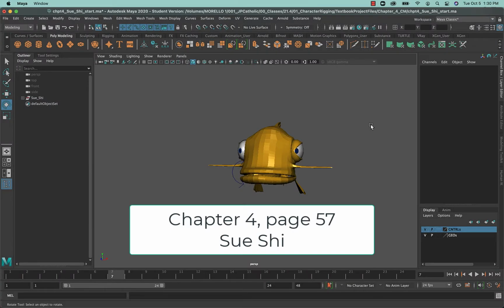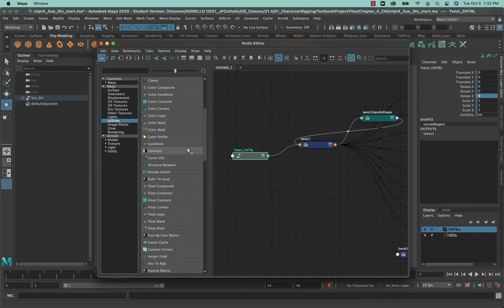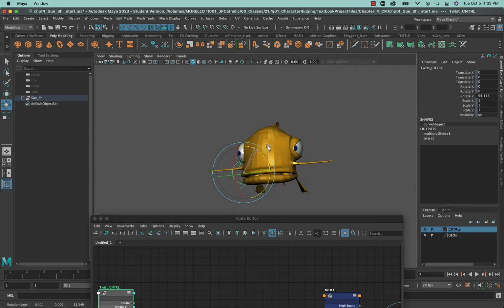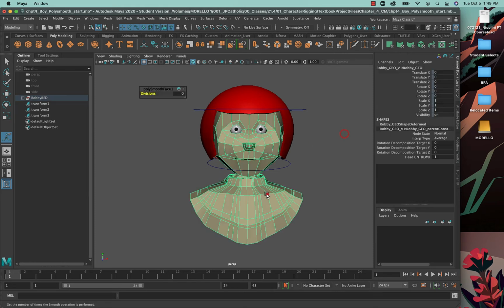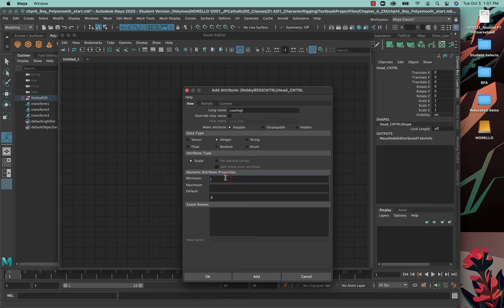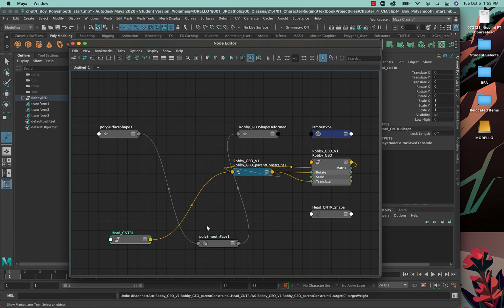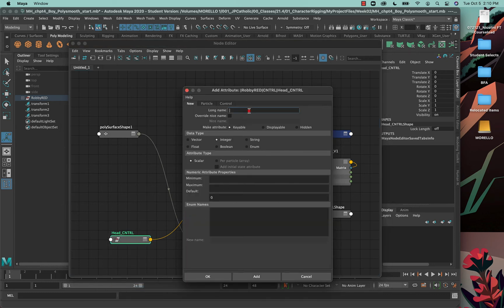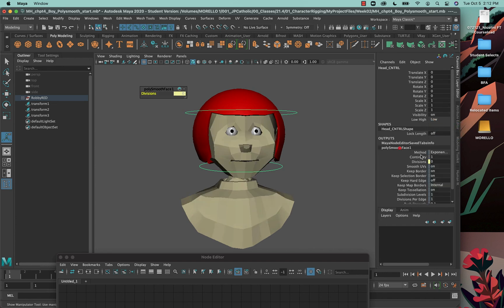Rig it Right! Ch. 4